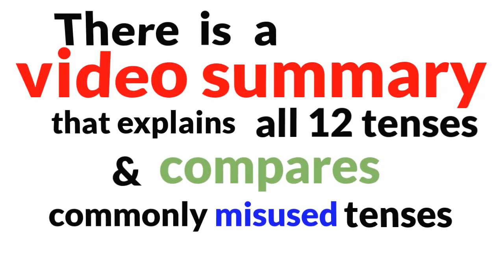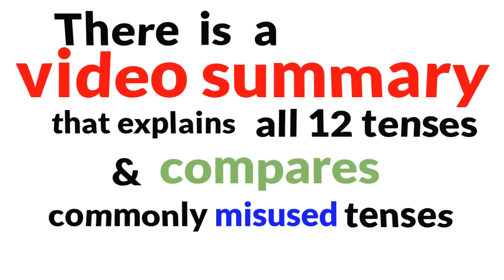The FIRST BOOK RELEASED || The science behind using the tenses 😻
Hello, learners!

This is the announcement of the first book that Ashish has released. The name of the book is 'The science behind using the tenses." The book explains all the tenses both in the active voice and in the passive voice.

The ebook comes with a video summary that explains all 12 tenses and the difference between some commonly misused tenses in the English language.

Do share it with others who are struggling with English. This will positively change their life.

The discounted price is for the first 20 users. So, grab your copy as soon as possible.

Do share your feedback after finishing the book. I would love to hear from you about the book.

Keep learning!